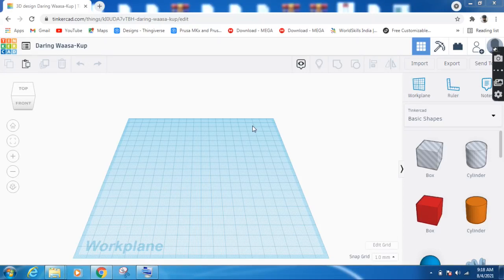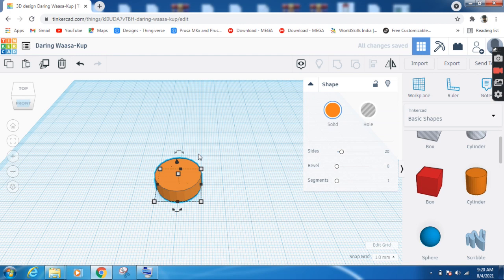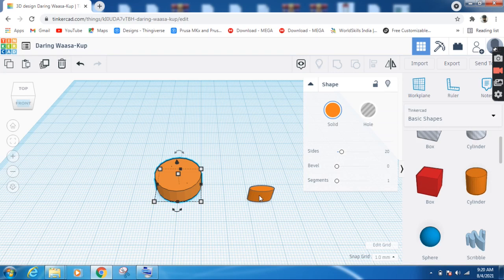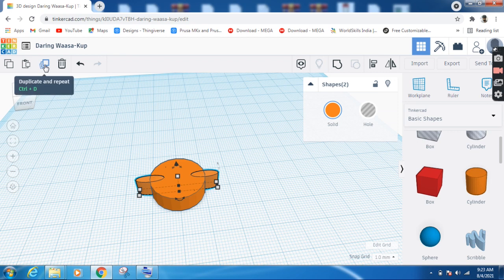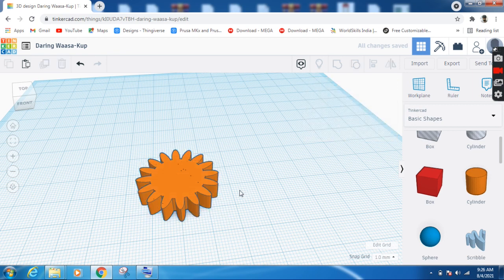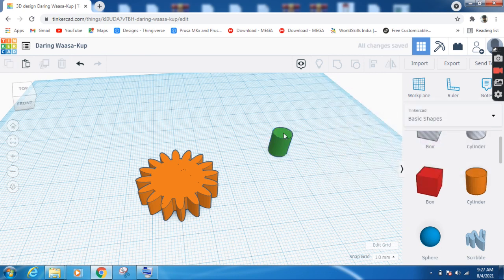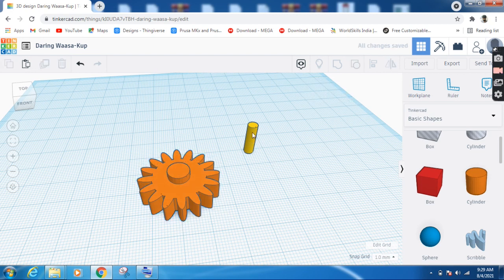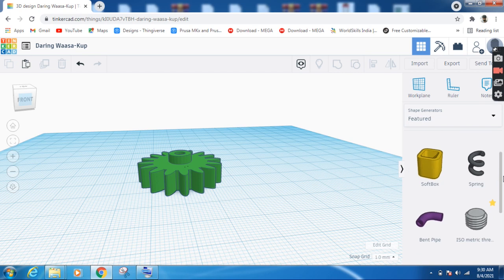3D Printable Gear in tinkercad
Welcome to Broboticx India's YouTube tutorial on how to design a 3D printable gear using Tinkercad! In this step-by-step video, we'll guide you through the process of creating a custom gear that you can 3D print and use in various mechanical projects.

Gears are essential components in many mechanical systems, from simple DIY projects to complex machinery. Learning how to design your own 3D printable gears opens up a world of possibilities for makers, hobbyists, and engineers.

In this tutorial, we will cover the following key steps:

Introduction to Gears: We'll provide a brief overview of gears, explaining their importance and the different types you can design using Tinkercad.
Tinkercad Basics: If you're new to Tinkercad, fear not! We'll start with the basics, showing you how to navigate the platform and use its intuitive tools.
Building the Gear: We'll demonstrate how to create the gear teeth, adjust their dimensions, and align them around the gear's base cylinder.
Customization: Want to add a center hole for your gear? We'll show you how to do that and other customizations to suit your specific needs.
Exporting for 3D Printing: Once the gear design is complete, we'll guide you through exporting it as an STL file, ready for 3D printing.
Bonus Tips: We'll share some handy tips and tricks to optimize your gear design for successful 3D printing.
Whether you're a seasoned 3D printing enthusiast or a beginner exploring the world of CAD design, this tutorial by Broboticx India will equip you with the skills to design and 3D print your very own gears.

Let's dive into the exciting world of 3D printable gears using Tinkercad!